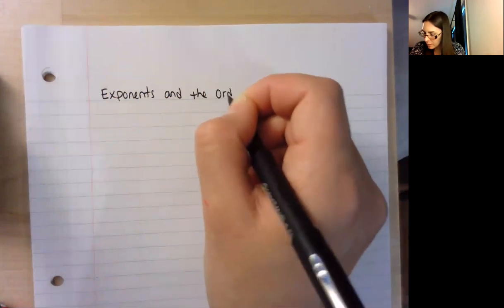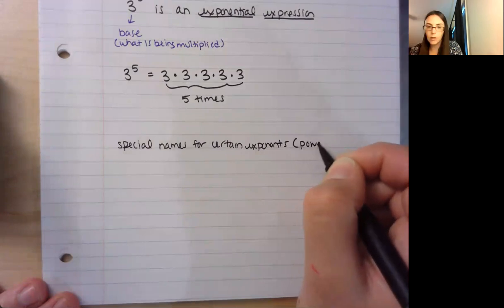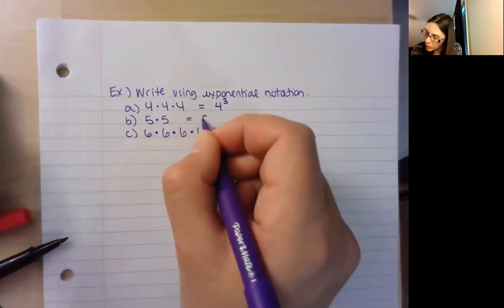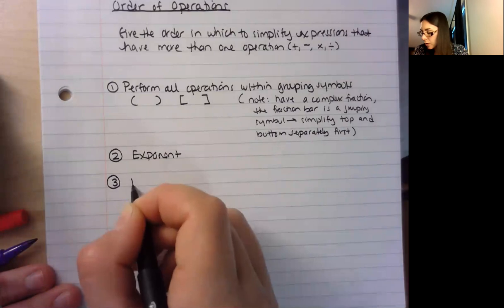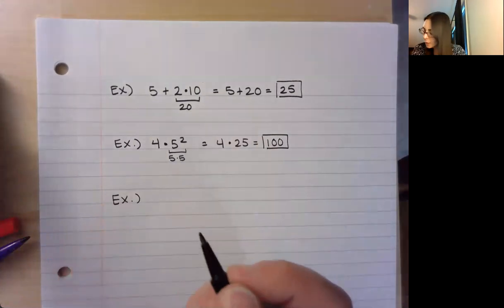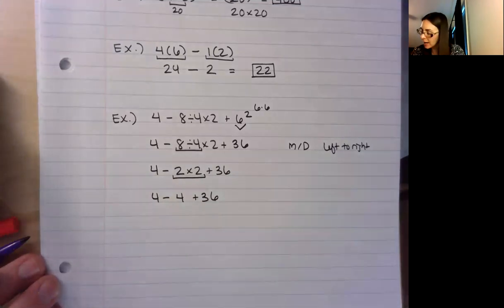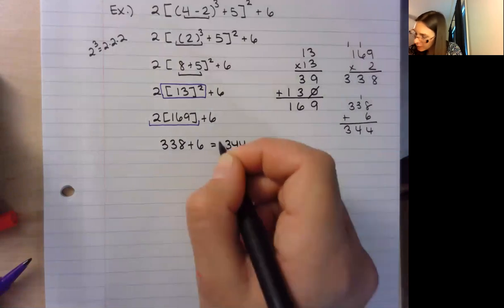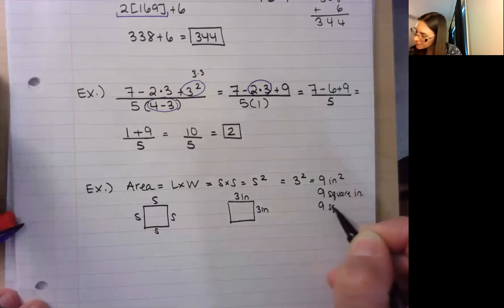MAT092-1-7 Exponents the Order of Operations